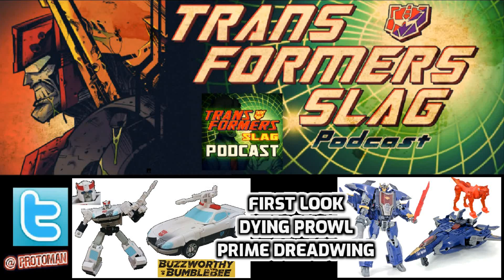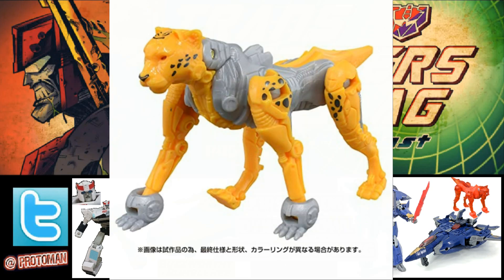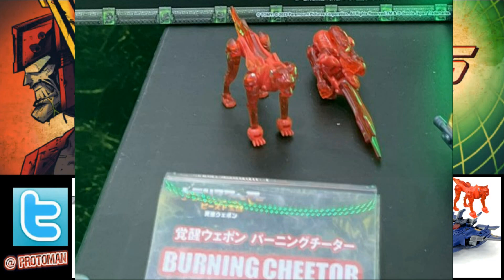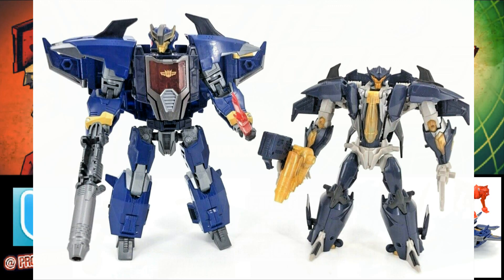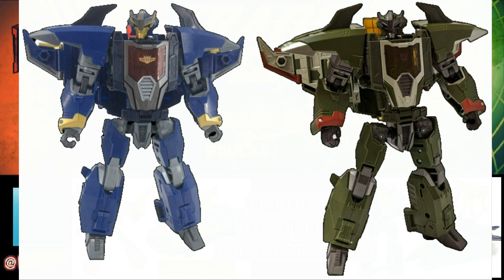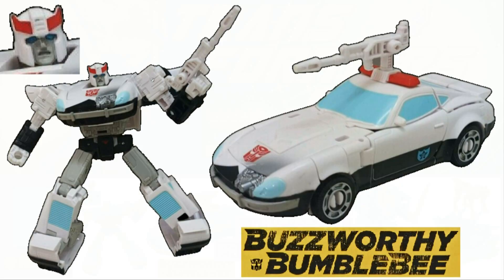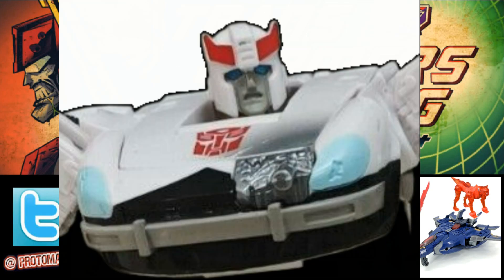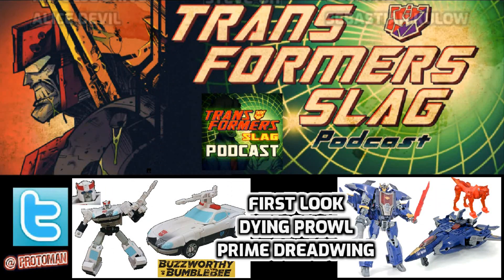Transformers Legacy Evolution Leader Class Prime Dreadwing, G1 DYING Prowl REVEALED!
We get our first looks at Transformers Legacy Evolution Leader Class Prime Universe Dreadwing, Transformers Buzzworthy Bumblebee Legacy G1 Dying Prowl and Transformers Rise of the Beasts / Beast Awakening Burning Cheetor!